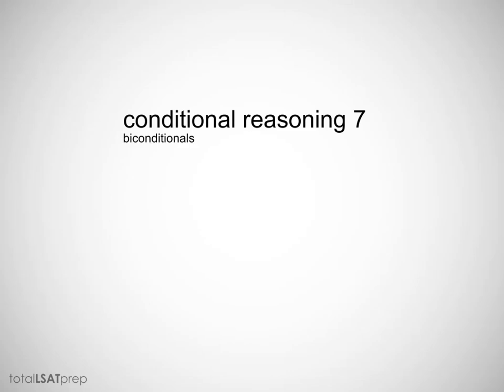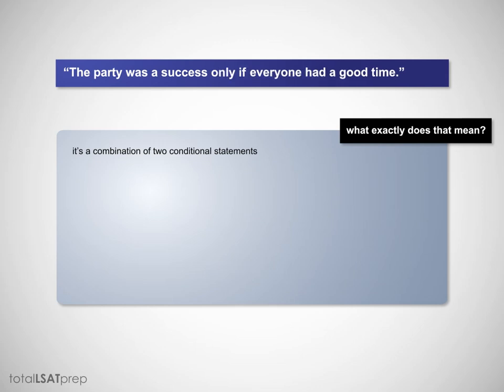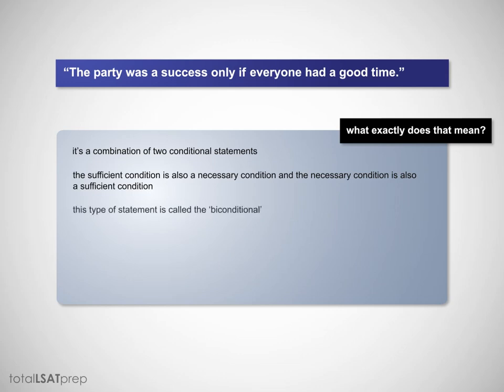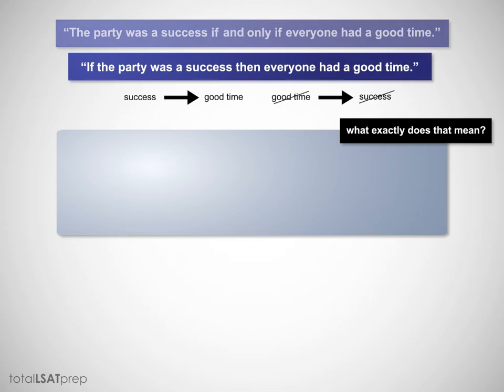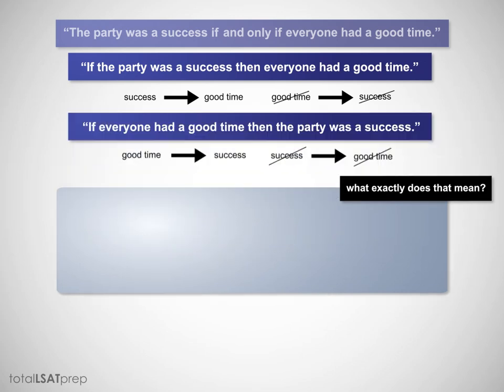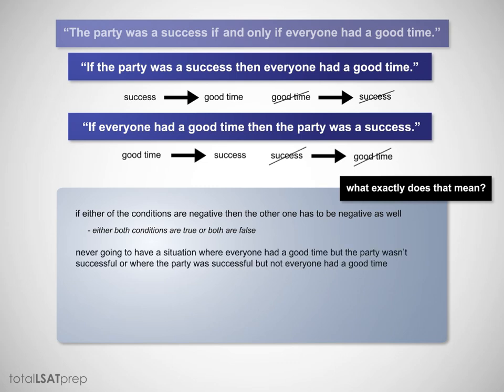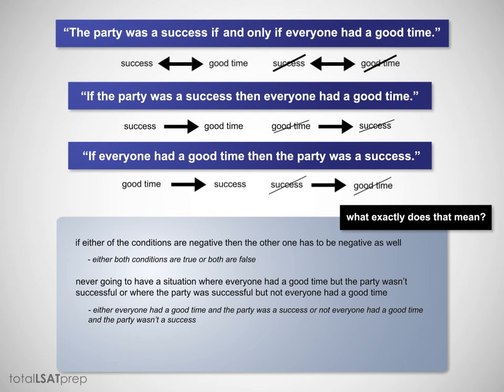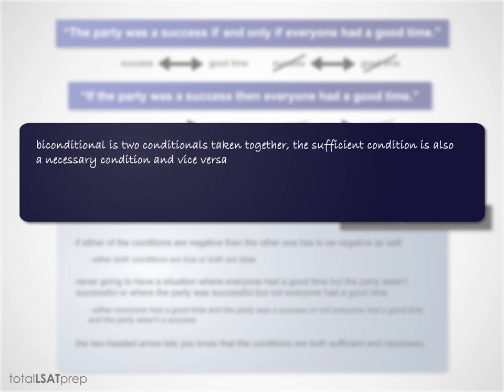LSAT Conditional Reasoning 7 - biconditionals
This video introduces and explains biconditionals.